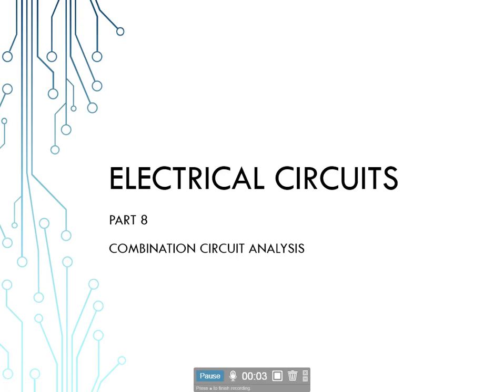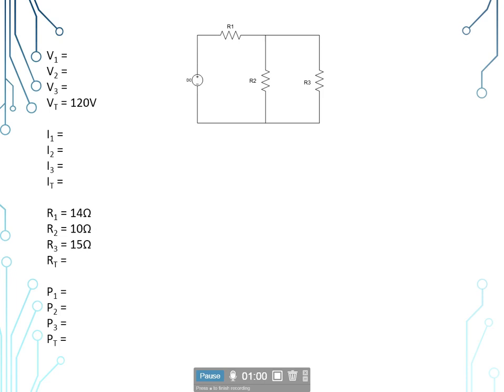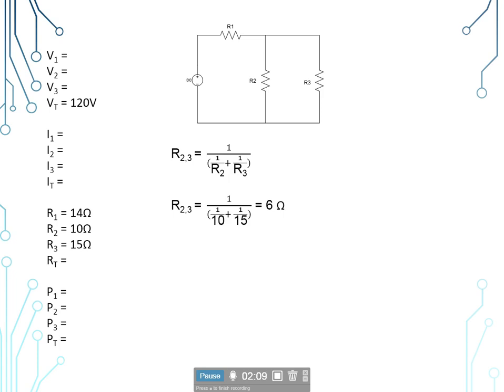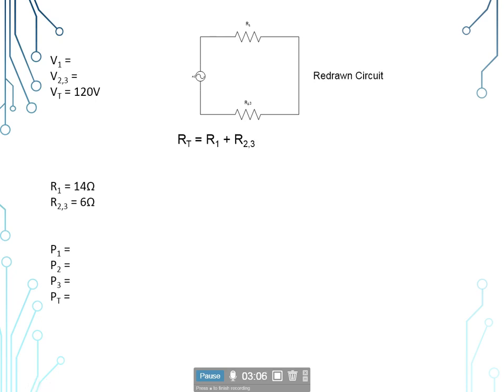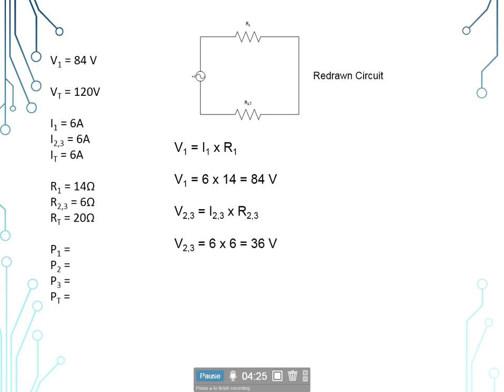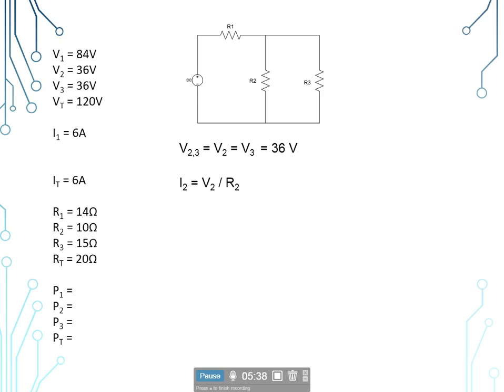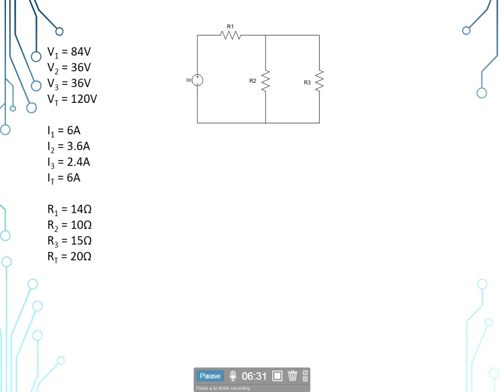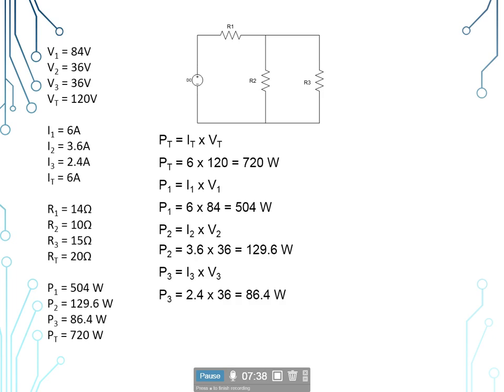Basic Electrical Circuits Part VIII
Series-parallel Circuit Analysis

Combination Circuit Analysis